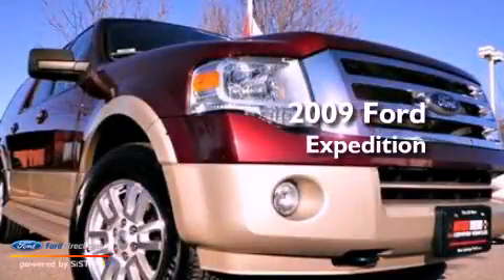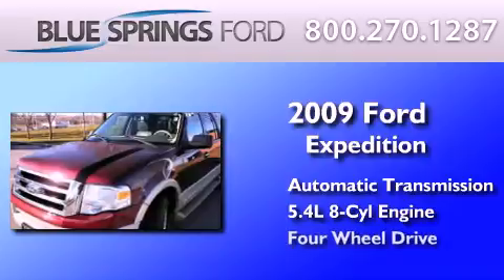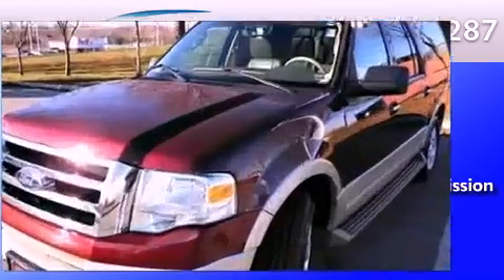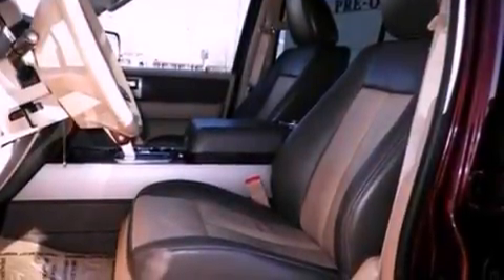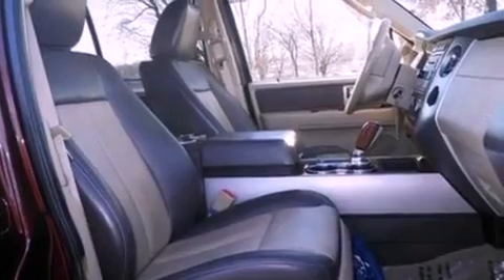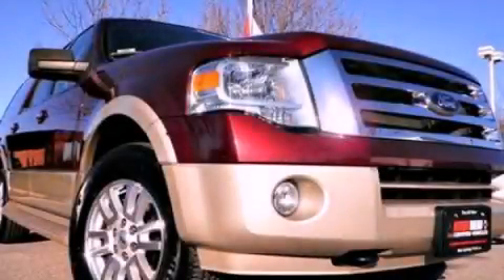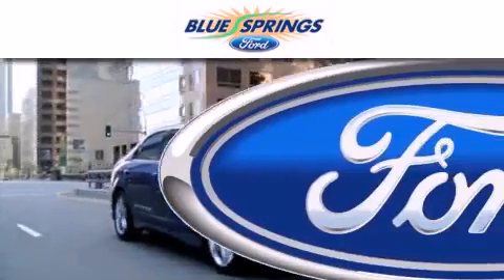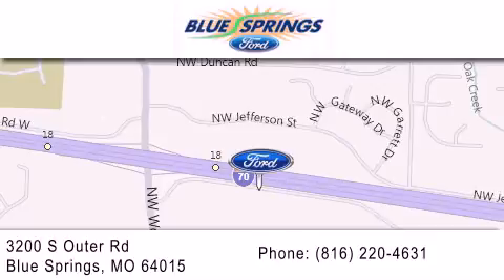2009 FORD EXPEDITION EL Blue Springs MO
Year : 2009
 Make : FORD
 Model : EXPEDITION EL
 Engine : 5.4L V8 24V MPFI SOHC FLEXIBLE FUEL
 Trans . : 6-SPEED AUTOMATIC
 Exterior : ROYAL RED CLEARCOAT METALLIC
 Miles : 69,470
 Interior : CAMEL
 Stock : P6683A